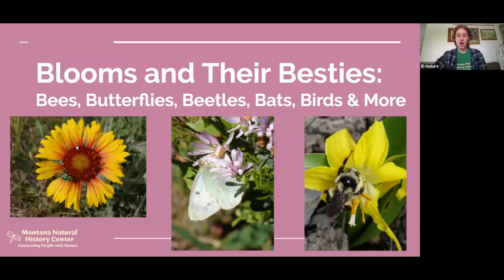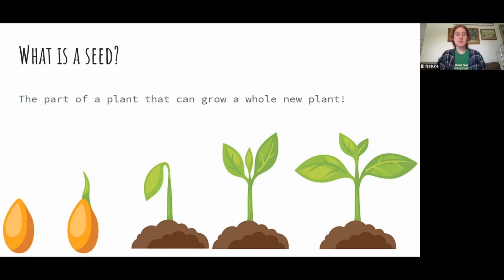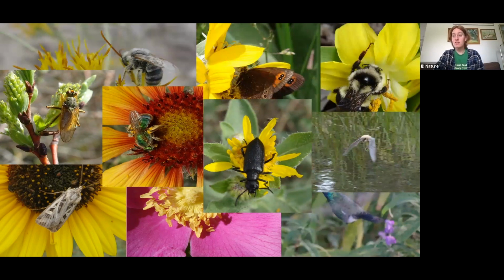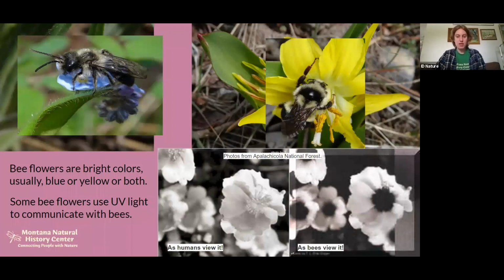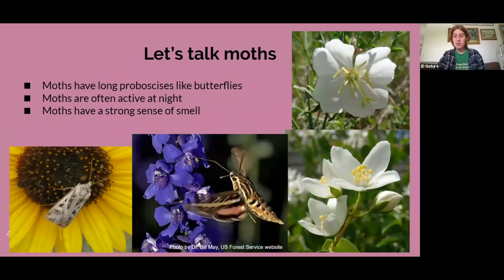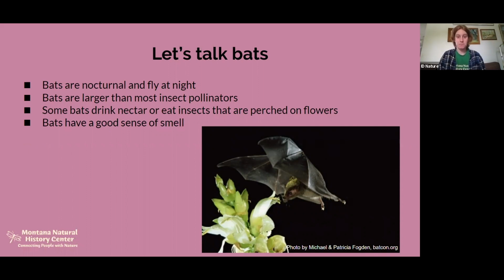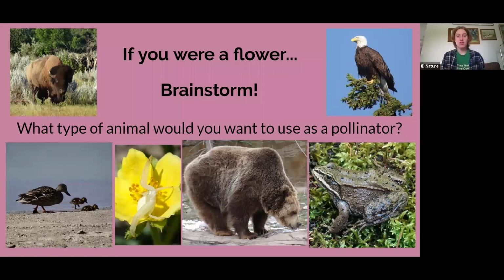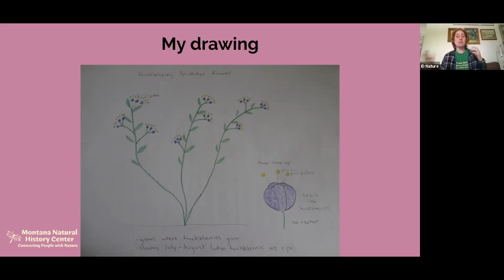Blooms and Their Besties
There are flowers blooming all over the place right now, in all sorts of colors, shapes, sizes, and arrangements! Have you ever wondered why there are so many different types of flowers?  We'll explore the purpose of flowers and why so many different types of flowers exist.  Here's a hint: it is all about their relationships with other organisms.

Supplies:
Paper
Pencil
Colored Pencils

Originally recorded on May 19th, 2020